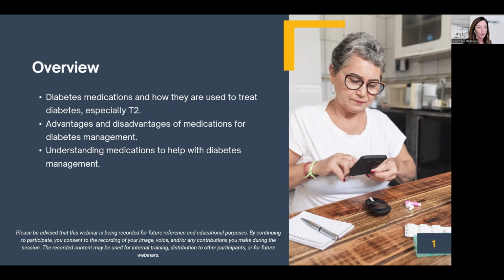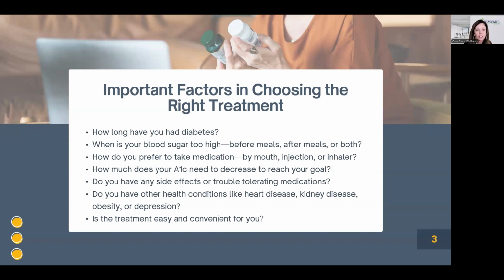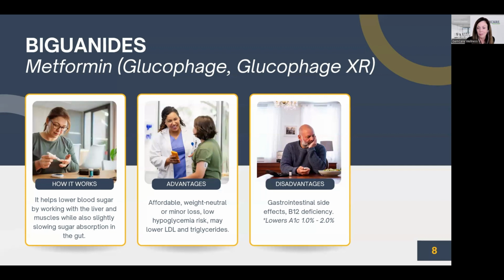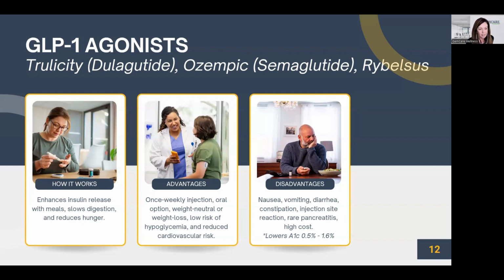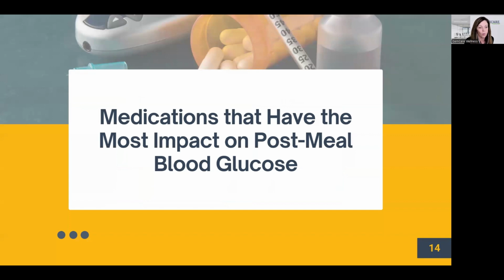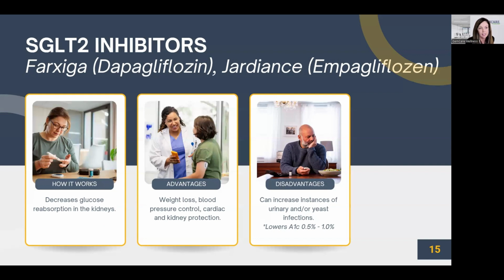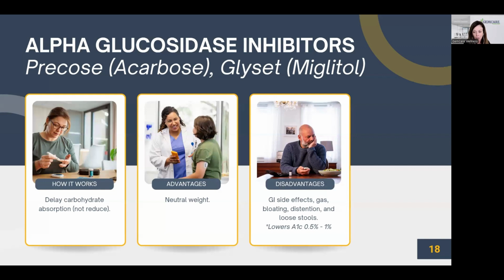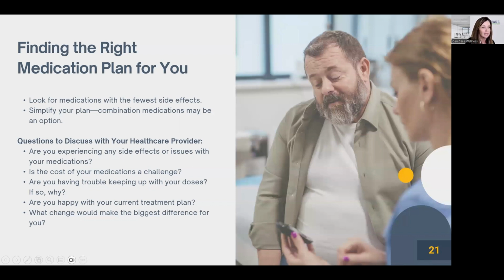CoreVantage Webinar: Diabetes Medications & Blood Glucose Management